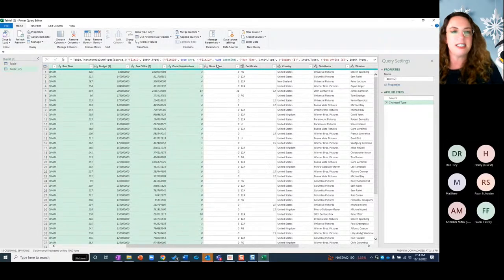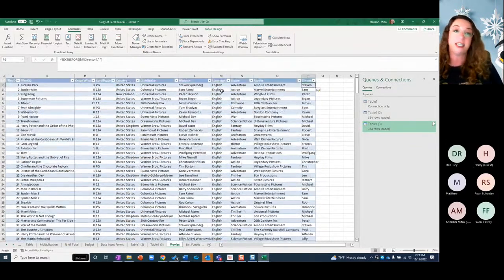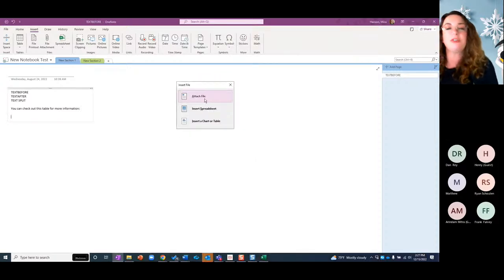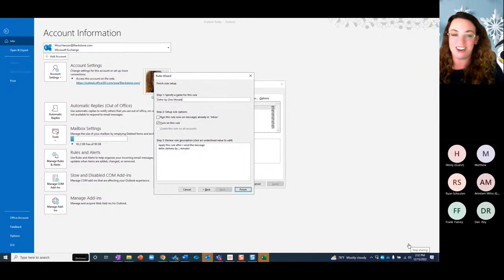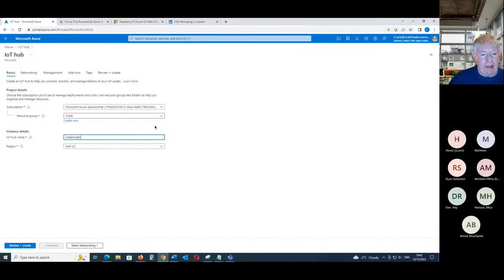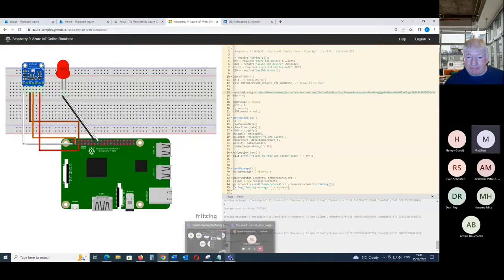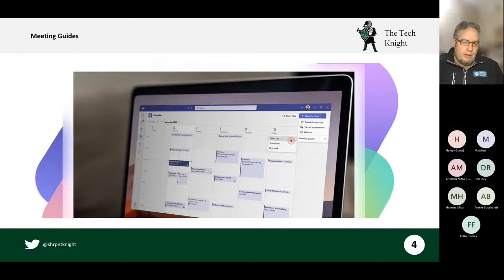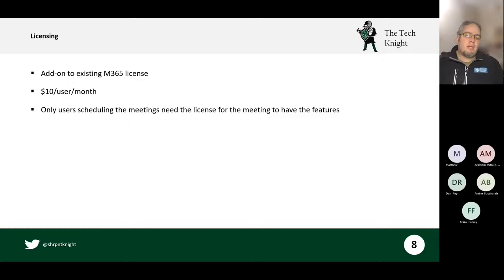Journey To The Cloud Wrap Up 2022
Mica Hanson, Frank Falvey, Ryan Schouten present in part 1!